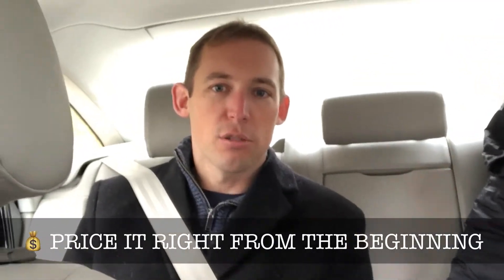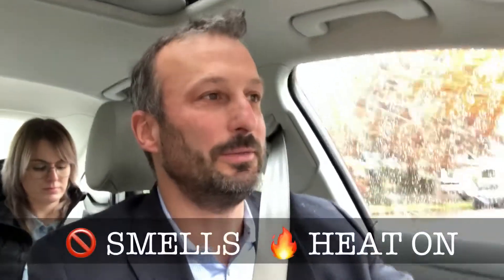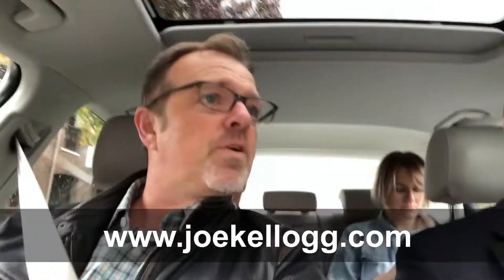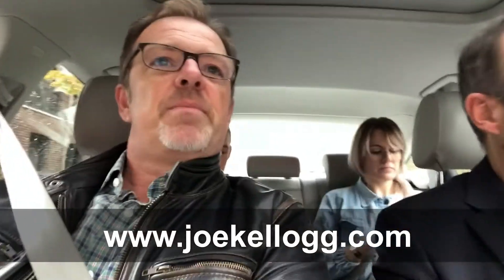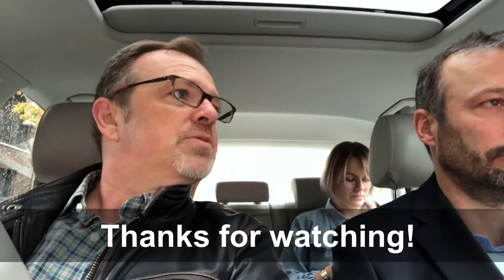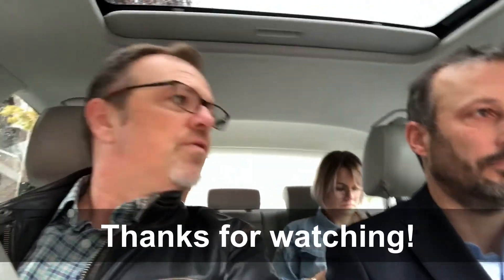Portland Housing Market Forecast 2020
Wondering what is going to happen in 2020 with Portland Real Estate Market? Follow me and other Mahaffy Real Estate Team members on a recent tour of some great homes for sale in Portland, Oregon and find out our perspective on the Portland Housing Market for the year 2020. Matt, Nick, Dea and myself have some tips and important things to say about the homes we look at and we chat about our thoughts for the upcoming market.

👋Hit me up if you're looking to buy or sell in the Portland area -  I'd truly love to help you!

EQUIPMENT:
Because so many of you ask, here is a list of the equipment that I use to film videos on my, you guessed it… iPhone.

Boom Microphone

Smartphone Pro Video Rig Stablizer